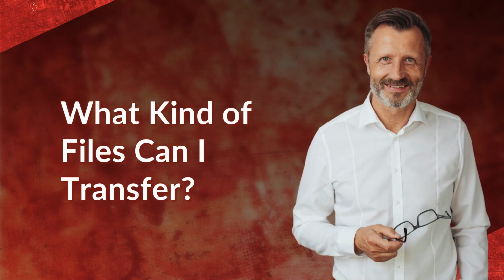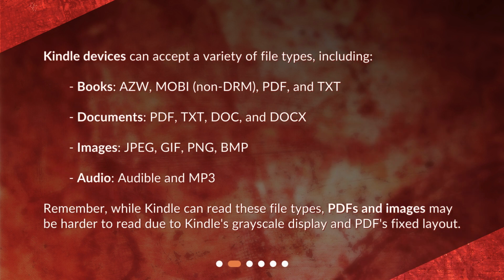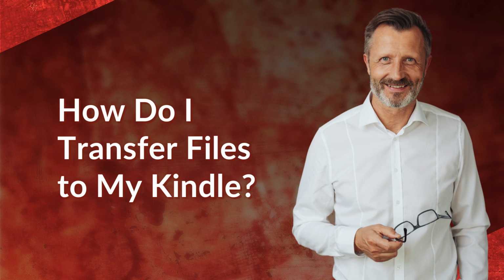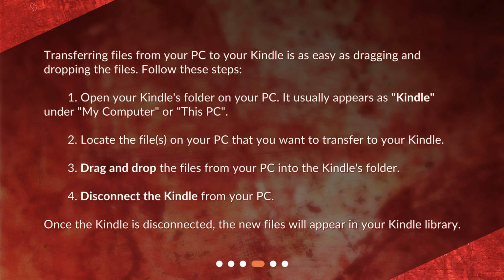How do I transfer files from my PC to my Kindle device?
Transferring Files from PC to Kindle: A Comprehensive Guide • Learn how to easily transfer files from your PC to your Kindle device in this comprehensive guide. Whether you want to load up new books or share documents, this tutorial will walk you through the simple process. Find out what types of files are compatible with Kindle, how to connect your Kindle to your PC using a USB cable, and the easy steps to transfer files. Say goodbye to complicated file transfers and start enjoying your favorite content on your Kindle!

00:00 • How do I transfer files from my PC to my Kindle device?
00:22 • What Kind of Files Can I Transfer?
00:55 • How Can I Connect My Kindle to My PC?
01:24 • How Do I Transfer Files to My Kindle?
02:05 • What if My Kindle Does Not Show the Transferred Files?